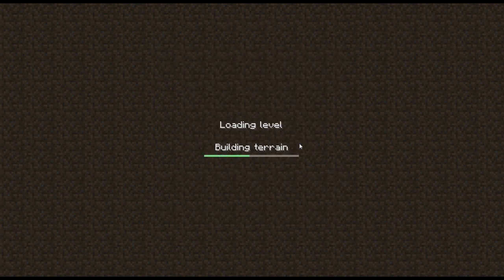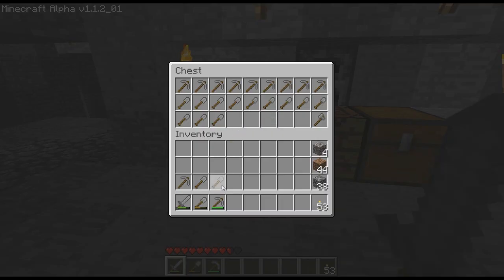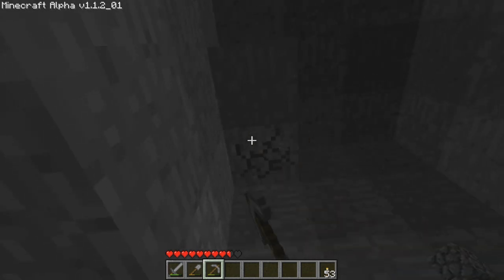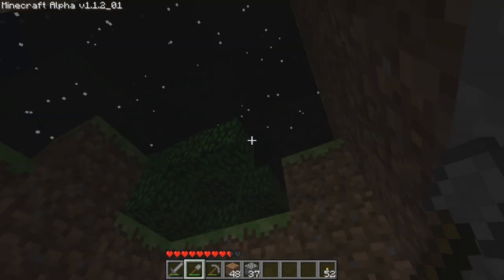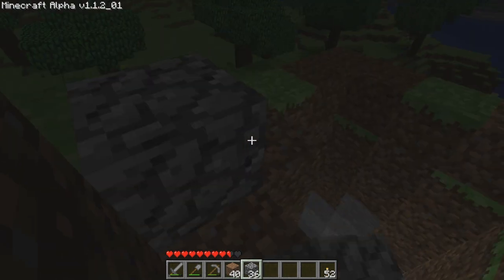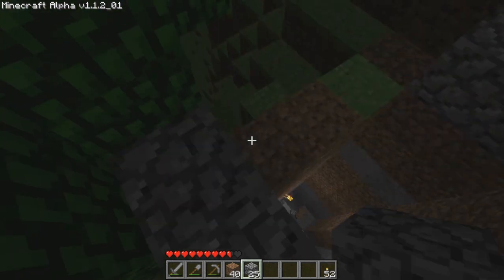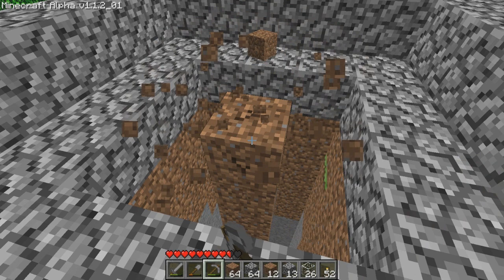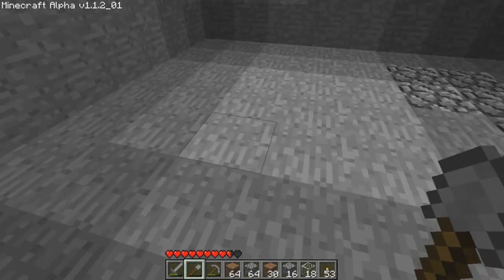Minecraft | Part 4 | Making a Skylight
►►►Read First◄◄◄

Moar Minecraft Videos!

Hi guys, this is the 1st (of many??) minecraft video which is kinda an introduction to minecraft for those who havent seen it or played it before...

I would really like your opinions on this so please drop me a message saying weather or not you would like to see more of these or not.

Minecraft free = No $$
Minecraft Alpha = $$ (But well  worth buying!)

You can get Call of Duty: Black Ops for FREE.